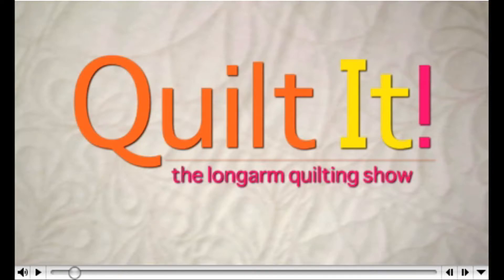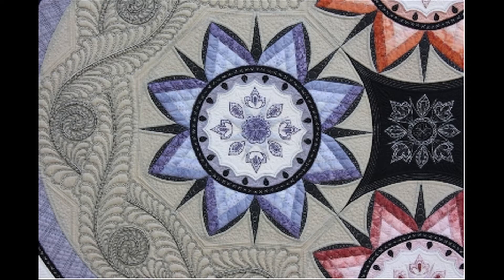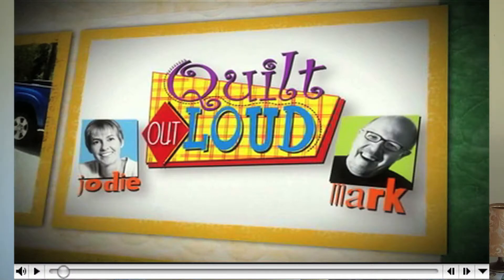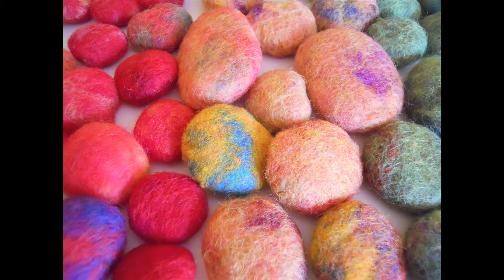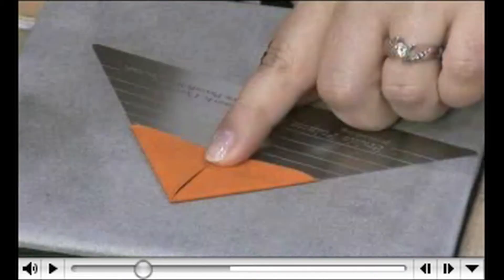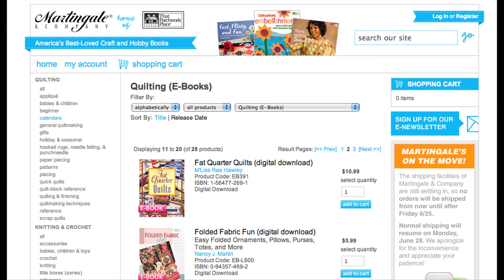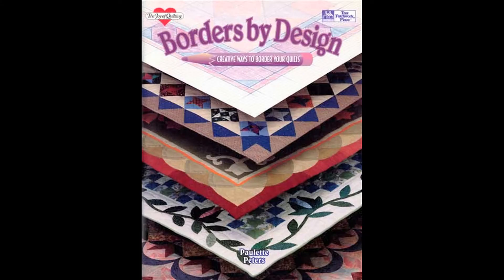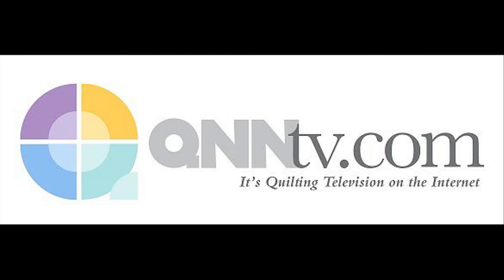July Greeting.mov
What's new at QNNtv.com this month? New episodes of "Quilt It! The Longarm Quilting Show" and "Quilt Out Loud!" of course, Get the scoop by watching this video.